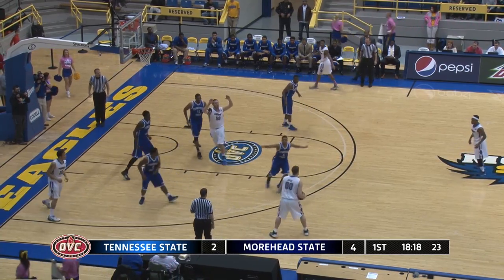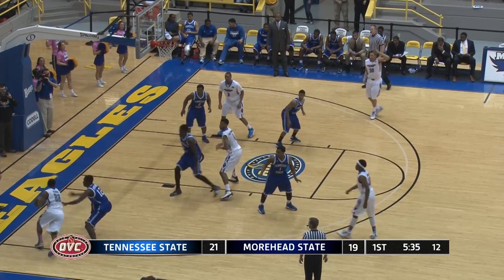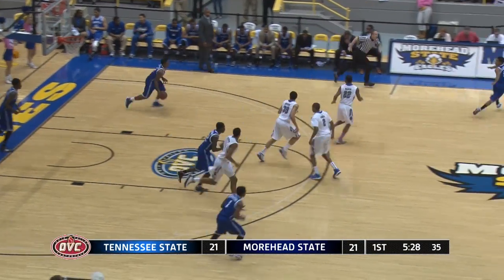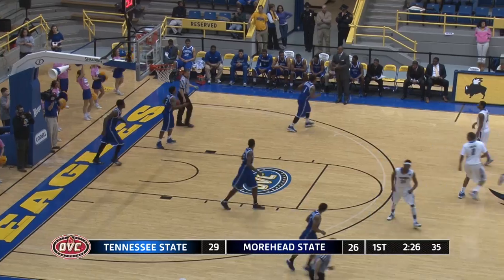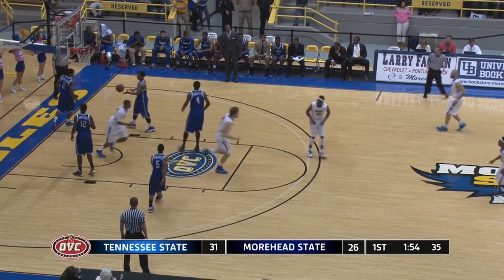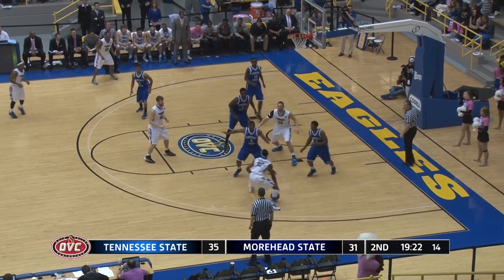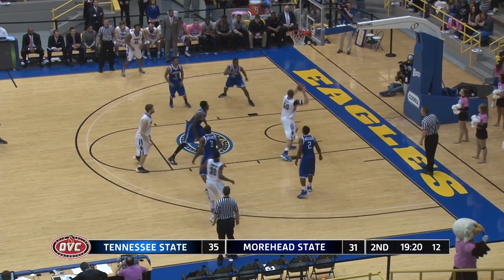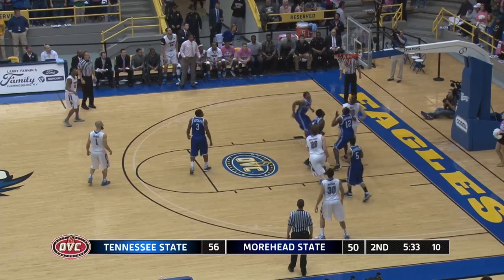Morehead State Men's Basketball Highlights vs. Tennessee State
Tennessee State guard Patrick Miller hit a three-pointer with 2.4 seconds left Thursday night to push the Tiger men's basketball team over Morehead State, 70-68.